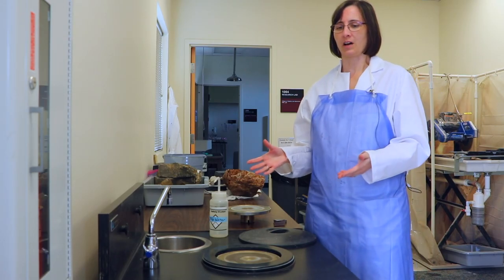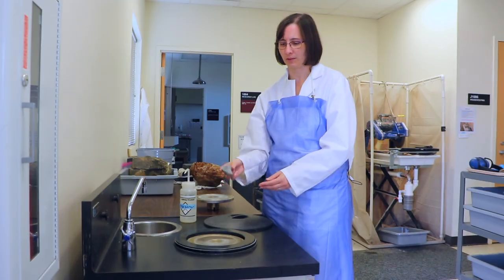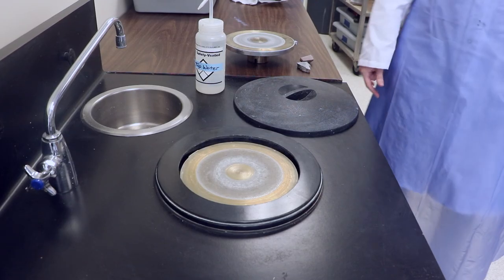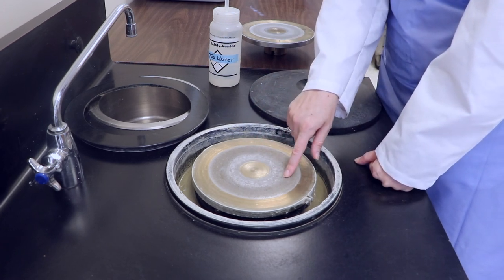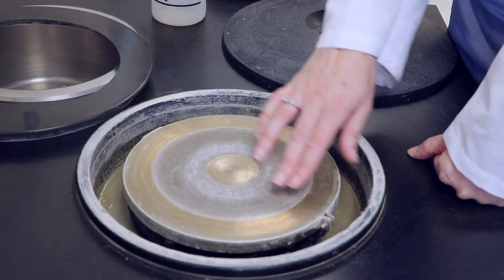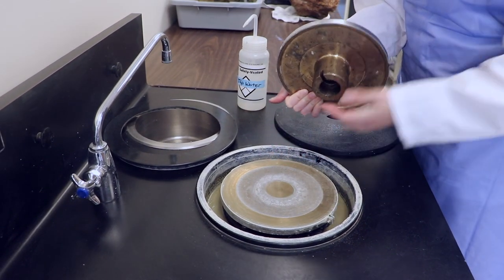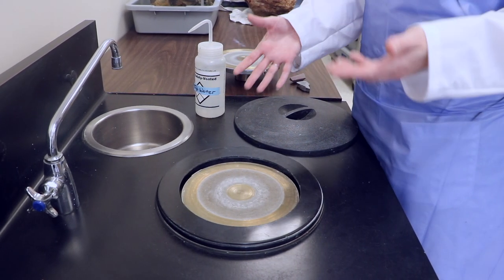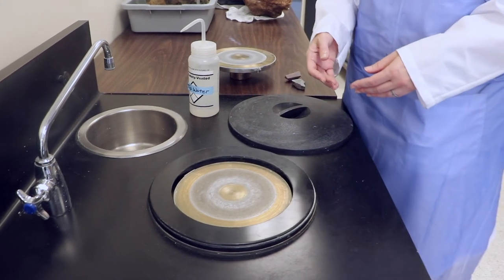Thin Sections: Vertical Spindle Grinding Wheel Part I